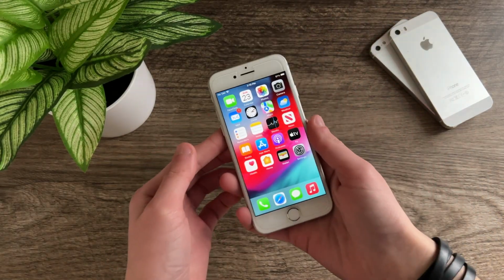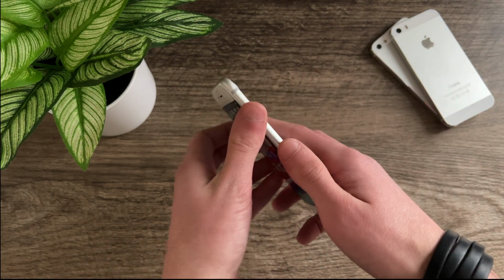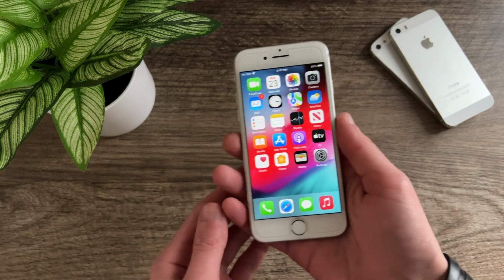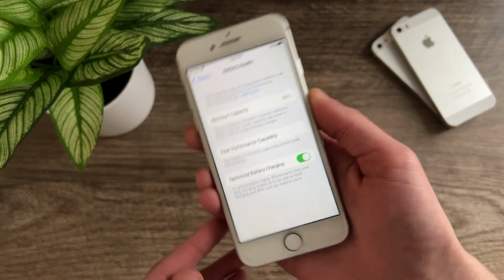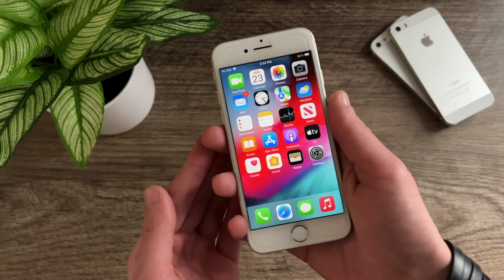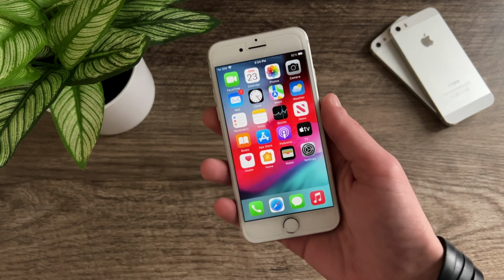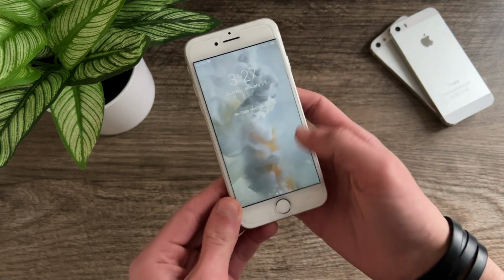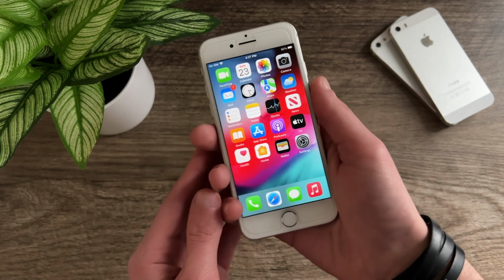iOS 15.3 iPhone 7 FULL REVIEW! || Close...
Hello everyone, IceCool Tech here.

iOS 15.3 just released to everyone bringing a variety of fixes and improvements. iOS 15.3 also includes security fixes for issues such as the Safari data leak.

So, with that said, lets take a look at how iOS 15.3 runs on the iPhone 7.

Chapters

0:00 - Intro
0:20 - Performance & RAM Management
1:13 - Battery Life
2:27- Conclusion
3:04 - Ending

If you ever have a question, just @ me on Twitter or Instagram and I’ll certainly get back to you!